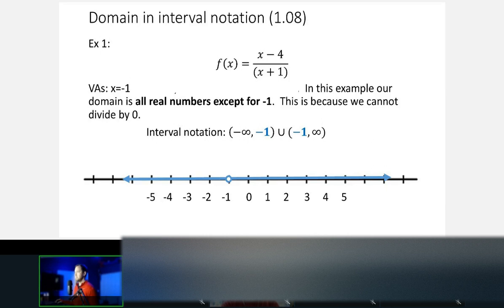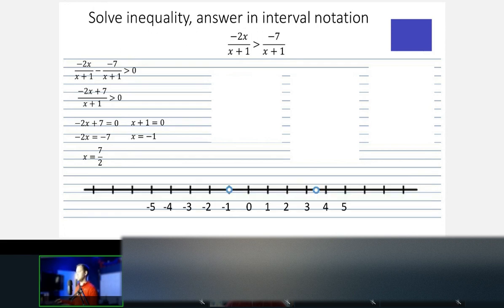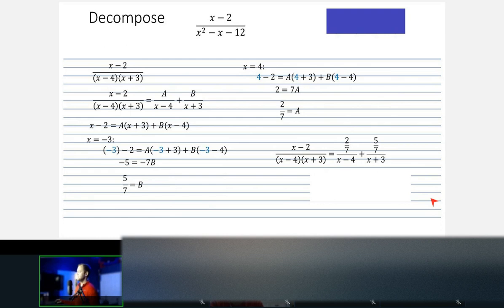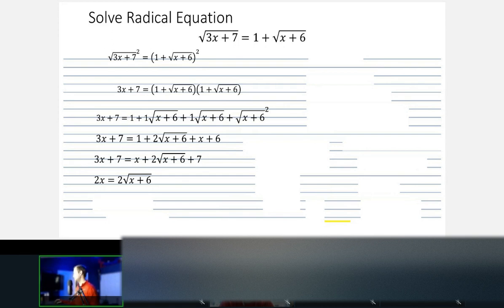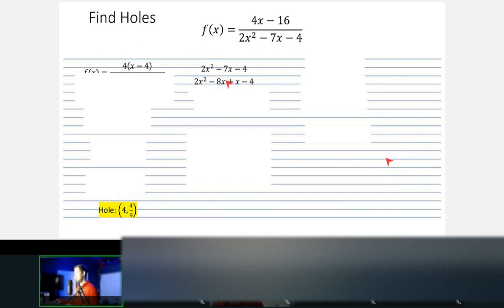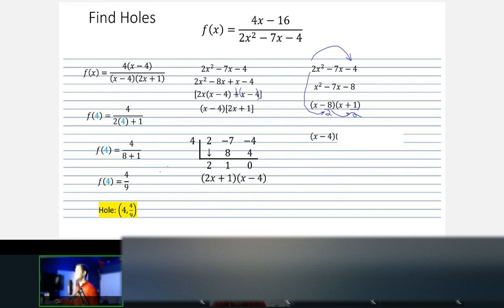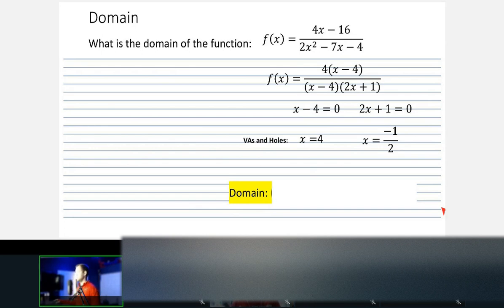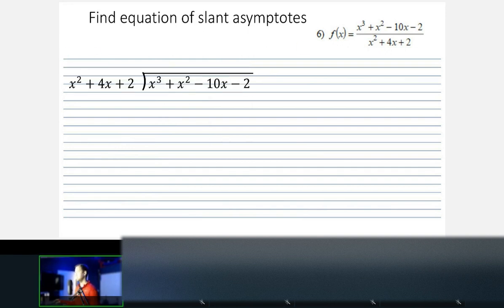Unit 1 Review